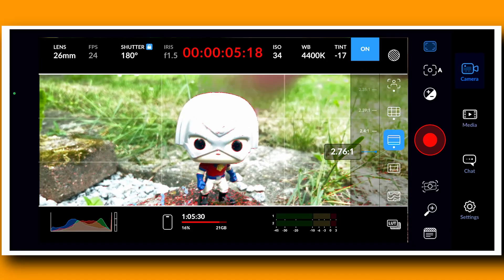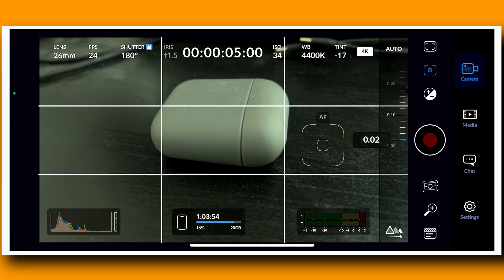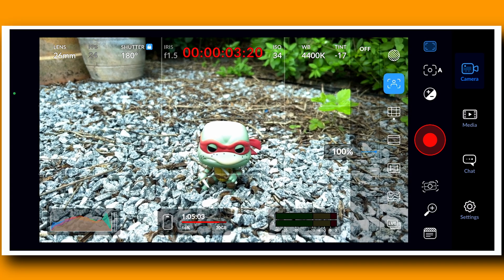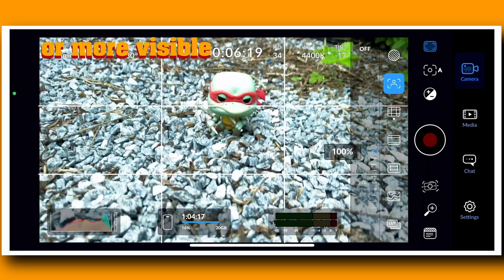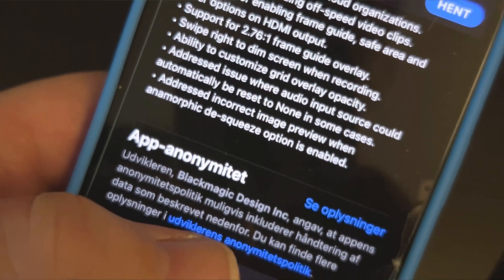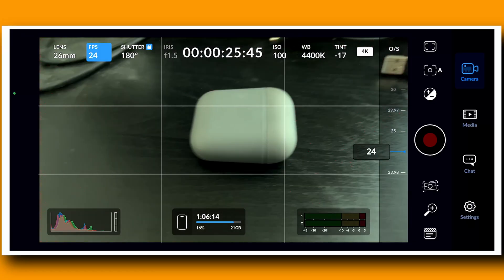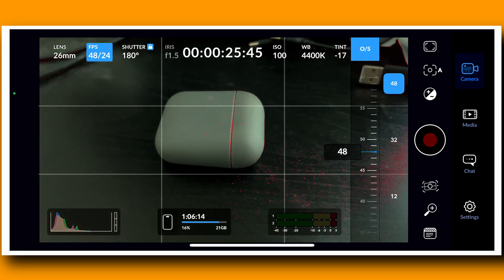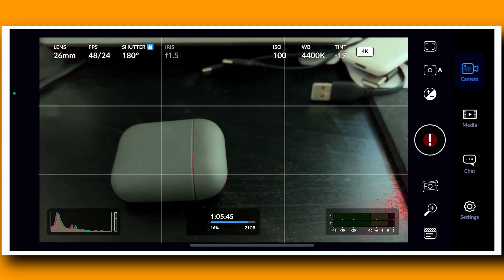Blackmagic Camera App update 1.4- a good update (Adding off speed recording and more)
In this video, we dive into the exciting new features of the Blackmagic Camera App for iPhone!
Join us as we explore the latest additions, demonstrate how they work.

00:00 - Intro
00:49 - BMD Cloud
01:06 - Frame guides over HDMI
01:36 - New frame guide overlay
01:44 - Save battery time
02:00 - controle overlay opacity
02:18 - sound fixes
02:32 - off speed recording